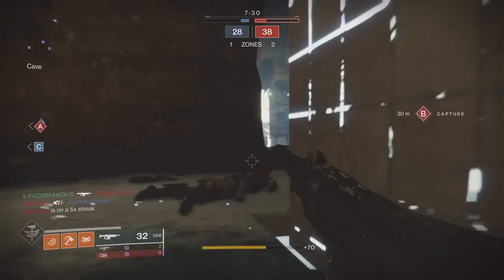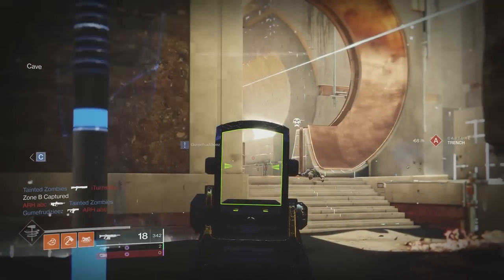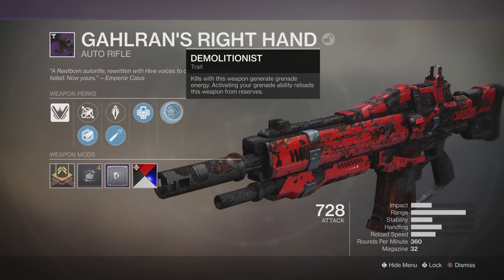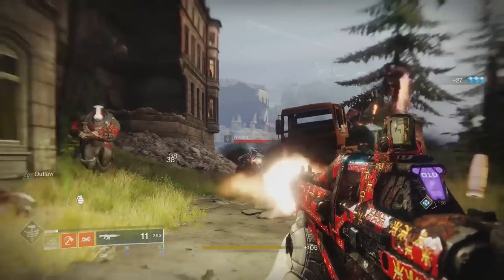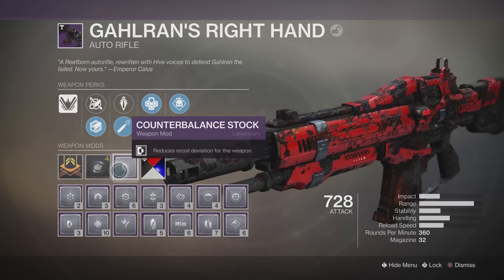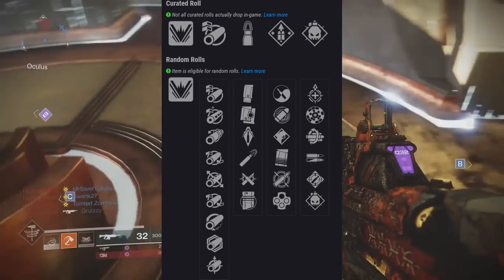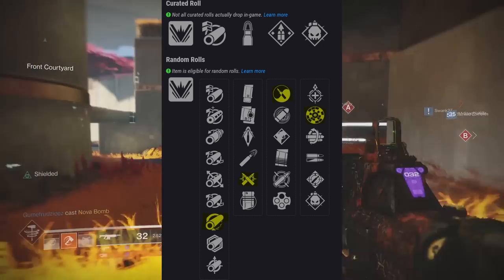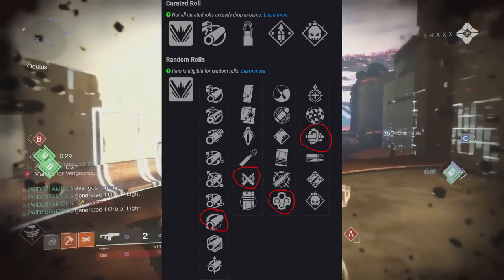Destiny 2 | Gahlran's Right Hand Auto Rifle PvP Gameplay Review | Season Of Opulence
In today's Destiny 2 video we have the new auto rifle from the crown of sorrow raid called gahlran's right hand. I am gonna review this weapon for you and talk about the perks. I also have some pvp gameplay for you to enjoy.